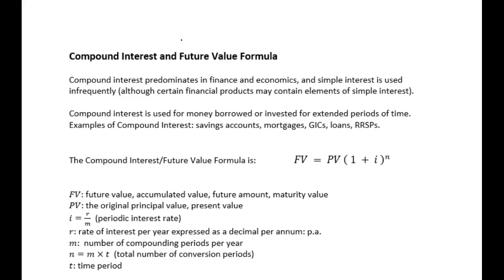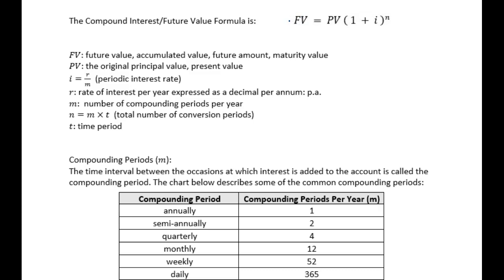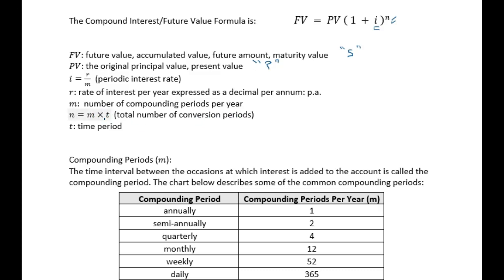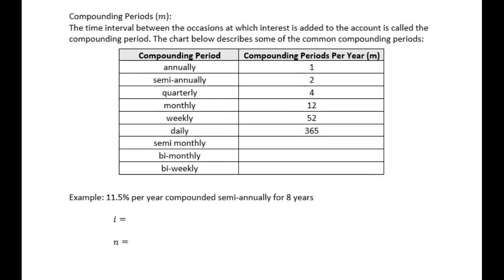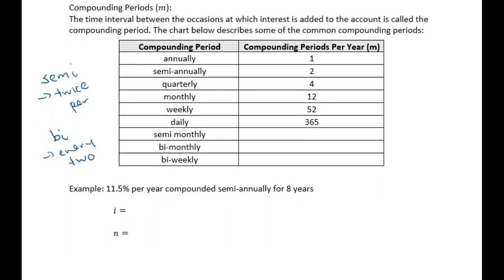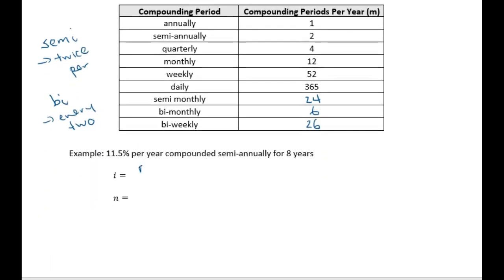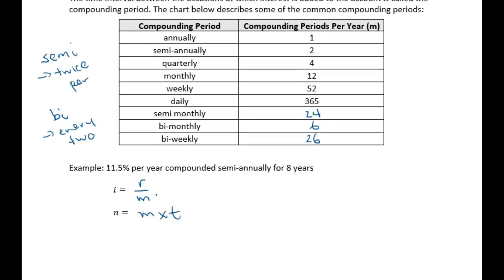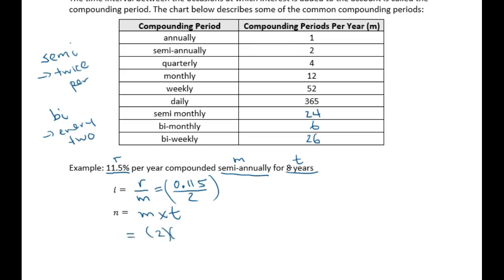L5_Future Value Formula